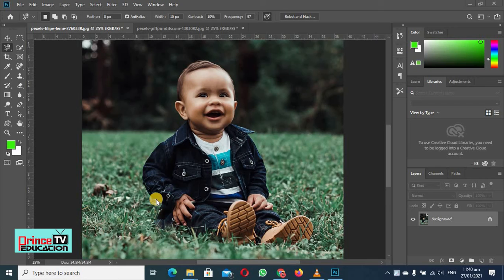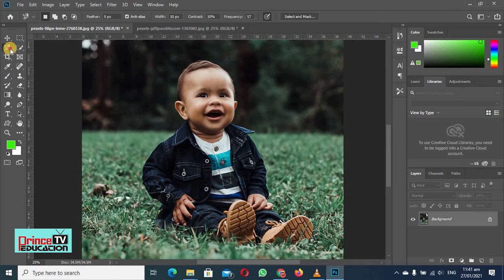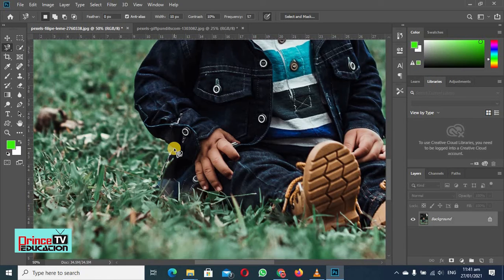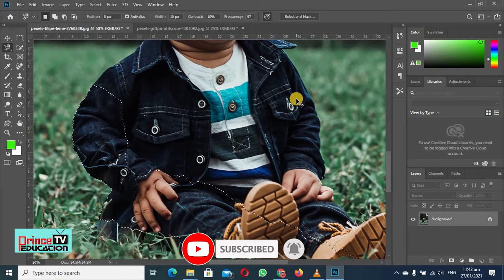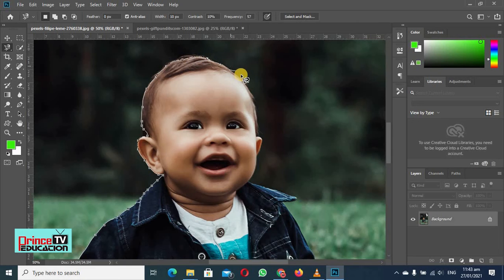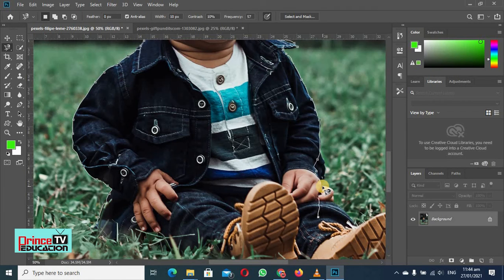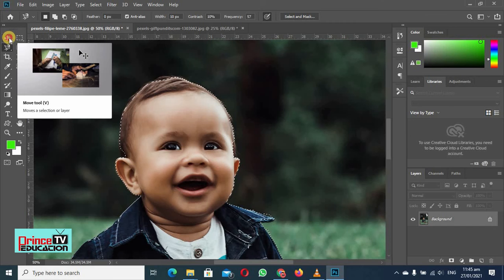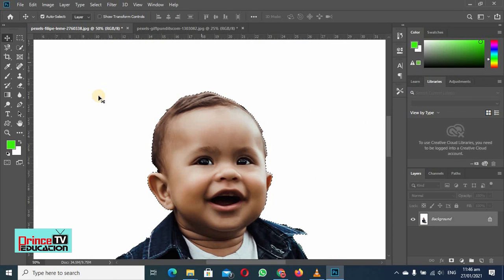10. Magnetic Lasso Tool | selection Tools | Adobe Photoshop Tutorials | for beginners | Free course